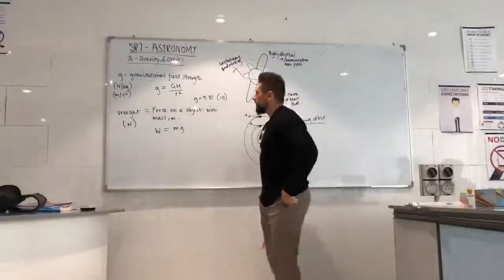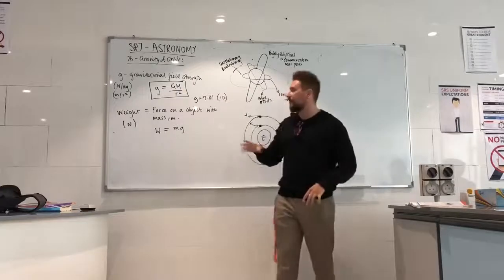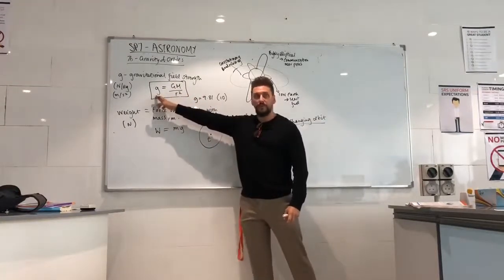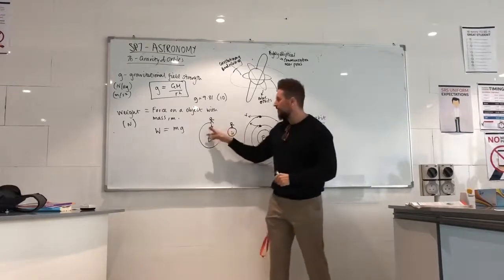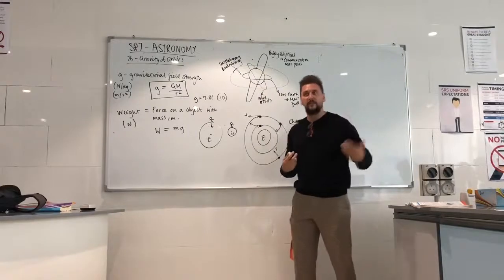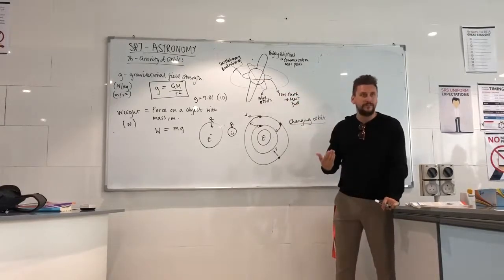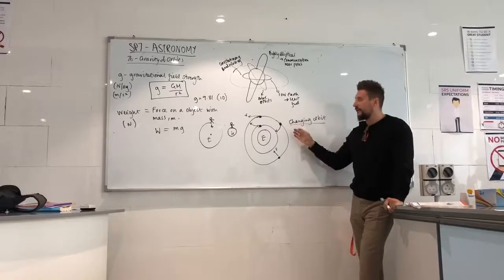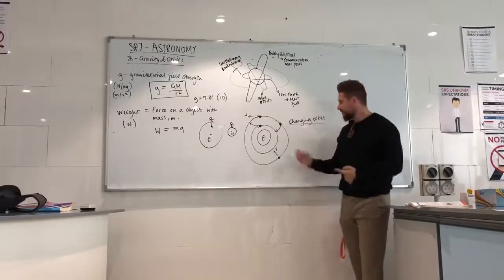GCSE PHYSICS: SP7b - Gravity & Orbits